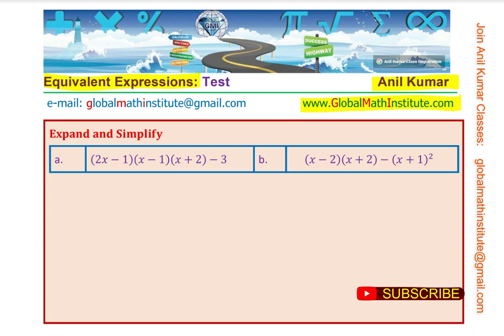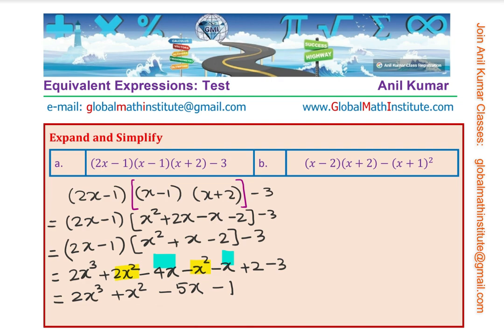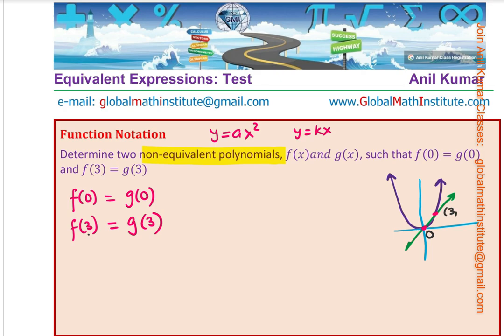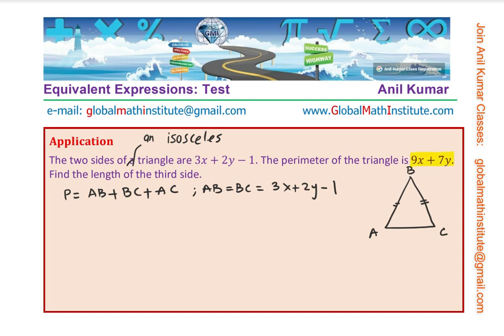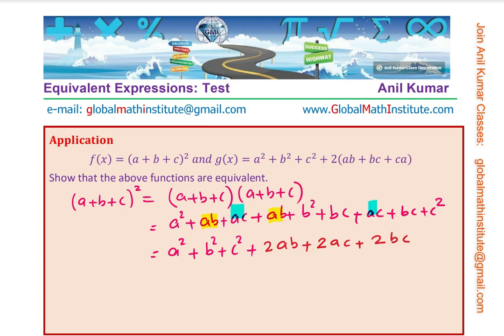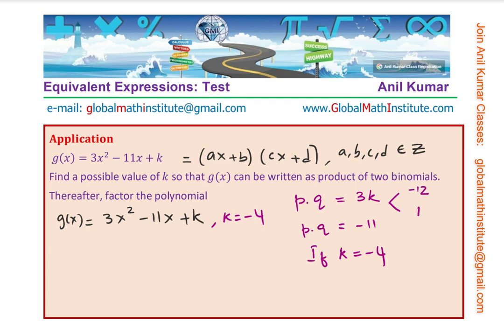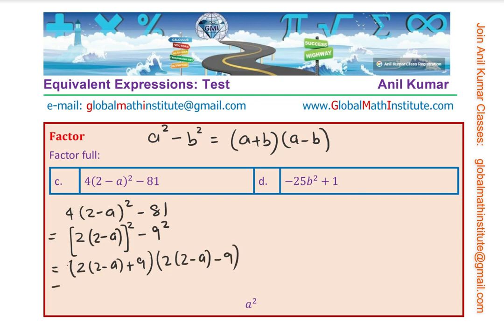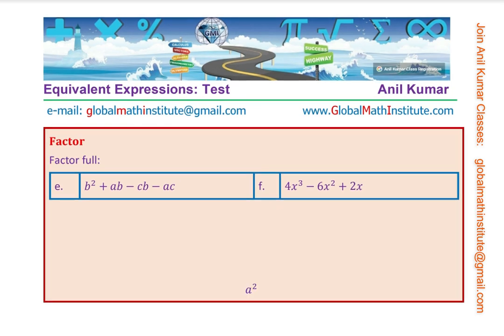Equivalent Algebraic Expressions and Functions TEST with TIPS Unit 2 MCR3U Pre Calculus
Difference of squares can be factored as product of sum and difference. In general, x^2-y^2=(x+y)(x-y). Sometimes, the perfect squares are hidden in the given expression. In that case you need to rearrange and group factor first. The 8 examples will provide complete understanding of such factoring.
Factor Fully to ensure that all the terms can no further be factored as illustrated in Q6 and Q7.
Q1 x^2-1 Q2 〖4x〗^2-9
Q3 3x^2-12y^2 Q4 〖18a〗^2-50
Q5 〖3(x-1)〗^2-27 Q6 x^4-1
Q7 x^8-256 Q8 (x-y)^2-(x+y)^2
 product of sum and difference is difference of squares. Perfect square of a binomial is a trinomial. Many questions involve finding the value of unknown in the trinomial to make it a perfect square.